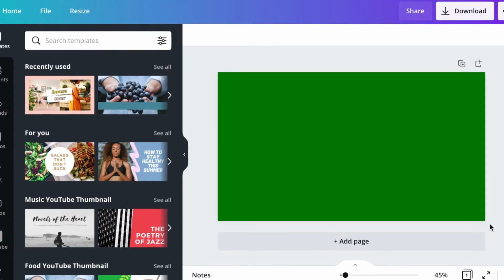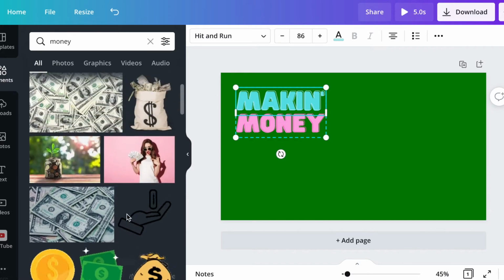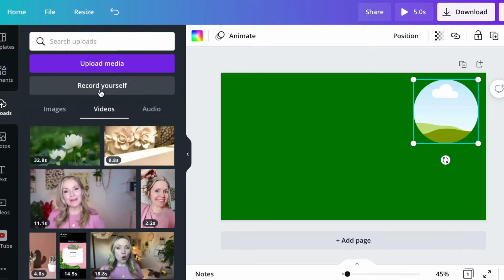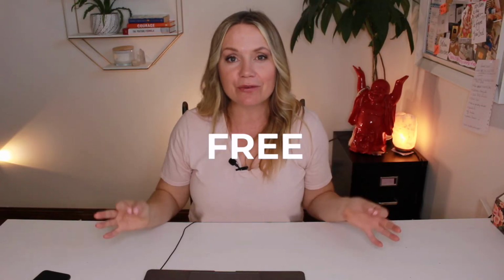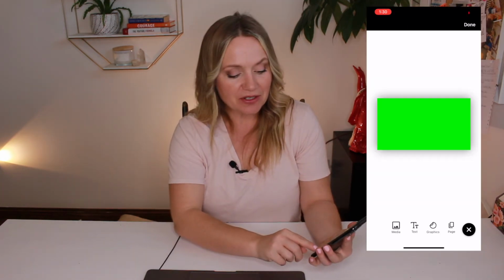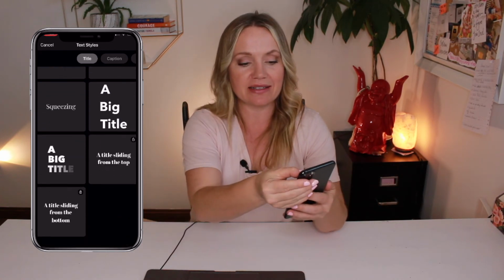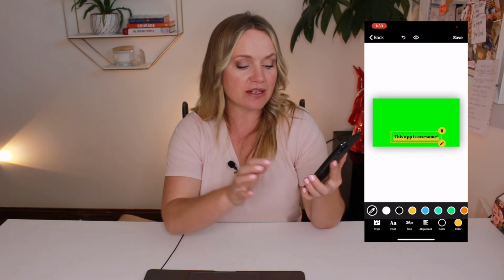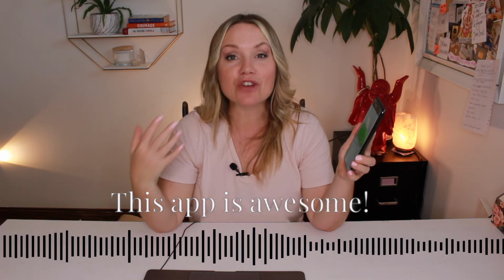How To Animate Graphics in iMovie - FAST & FREE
LEARN TWO different ways to create animated graphics for iMovie, 1 method is FAST the other is FREE! Watch the video and let me know...WHAT DO YOU THINK? Which method of creating animated overlays for iMovie is your favorite, or do you have another secret tool?

0:00 Let's make Animated Graphics like these
0:51 Tool to make animated graphics/overlays #1 FREE
4:58 Tool to make animated graphics/overlays #2 FAST

                           ✤ HELLO! I'M LIZ ✤

I started my YouTube Channel without really knowing where I was going in the beginning, I was scared, and nervous and doubted myself BIG TIME, so I practiced and studied like it was a full-time (and a part-time) job!
I have done A LOT of things wrong in growing my YouTube Channel. but, i also did a bunch of things right...well not just right...different.
You see I come from (too many) years of Sales and I have had my own business in the real world for the last 15 years and once I fell in love with youtube (it was a whirlwind romance) I started to wonder why we all weren't leveraging the power of this amazing tool and building our own little corner store of us here on the web!
That thought lead me to getting hired by one, then two and now many people to help them build there businesses and following using YouTube!
I am just starting and I am doing it, and trust me if I can, you can!

                               ✤ GOT YOUTUBE ? ✤
I set up youtube channesl that sell (yep, they do) for busy biz bosses who what the power of YouTube to draw in their clients but don't have the time, energy or passion to learn a new platform.
I also provide monthly SEO, strategy and coaching for youtube.

So if you want all the eyes but none of the headaches you can find me